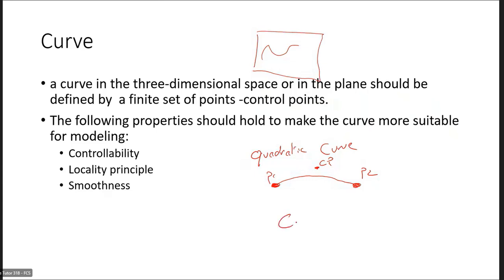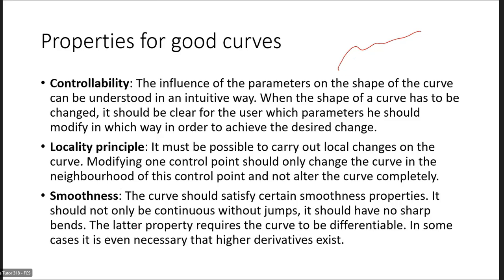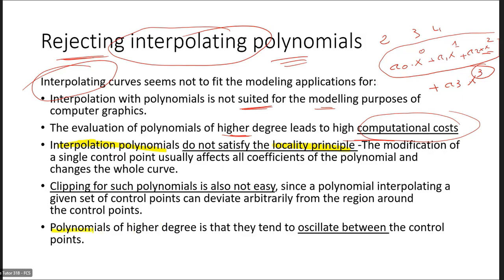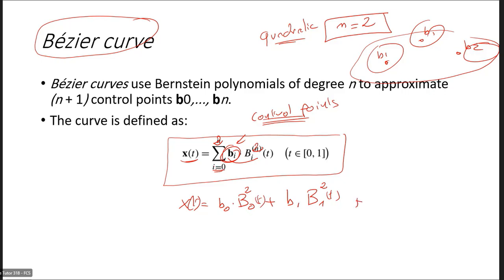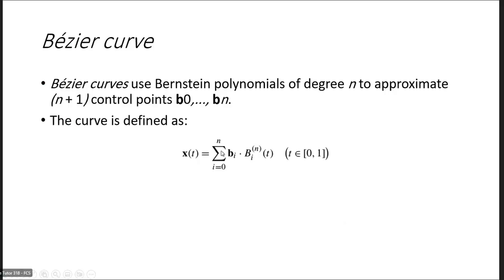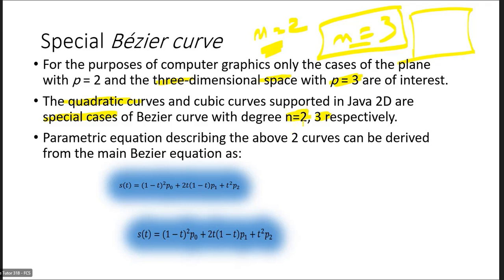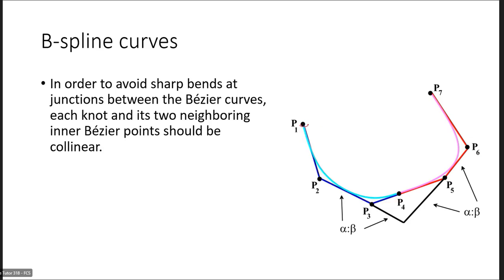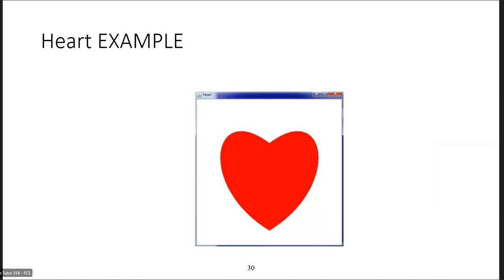Tm240 Metting 10